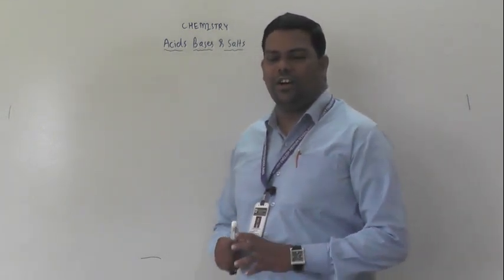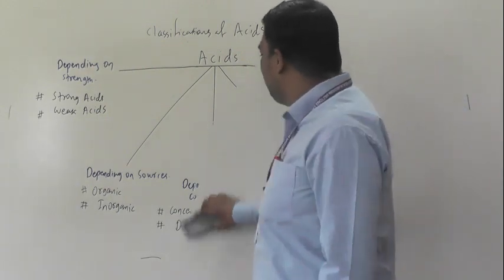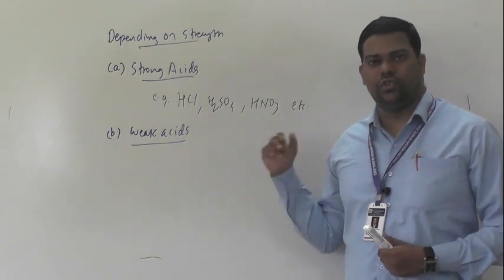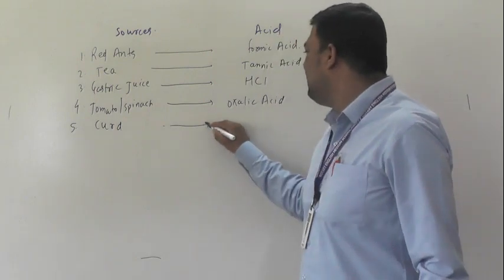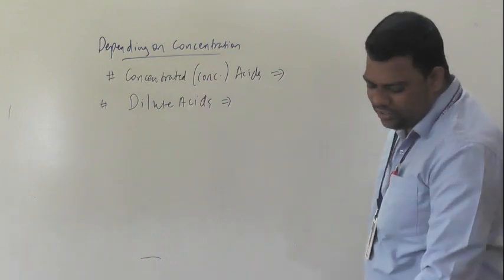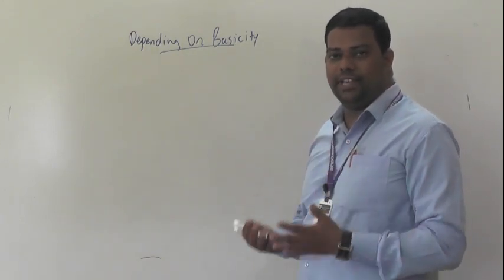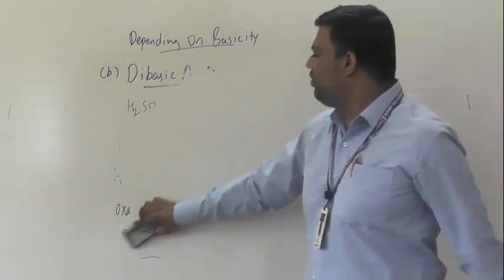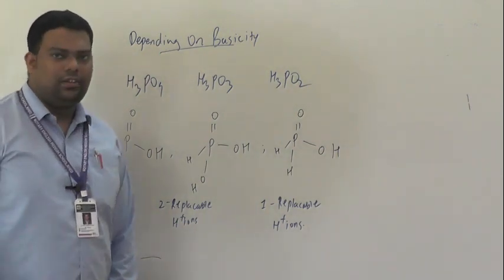ACIDS BASES & SALTS 2